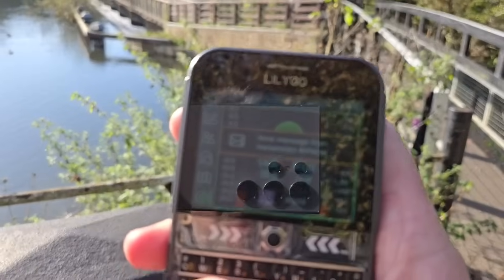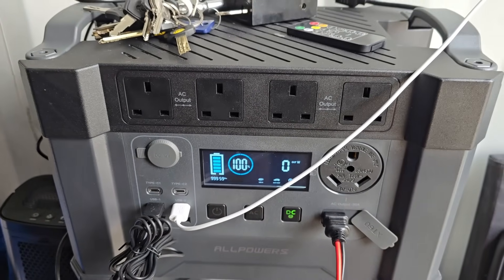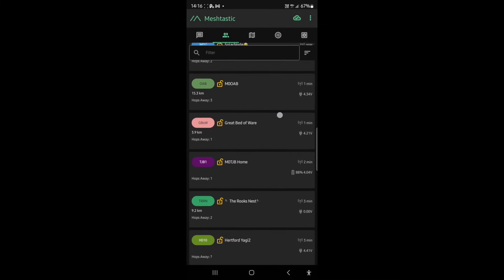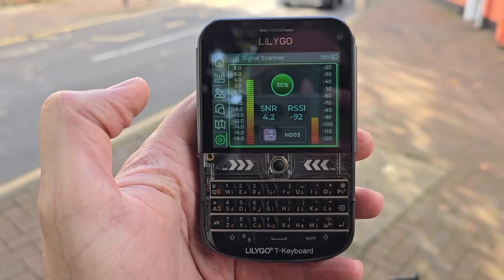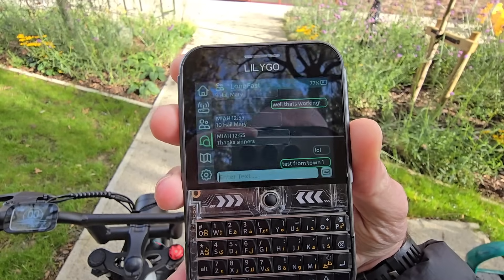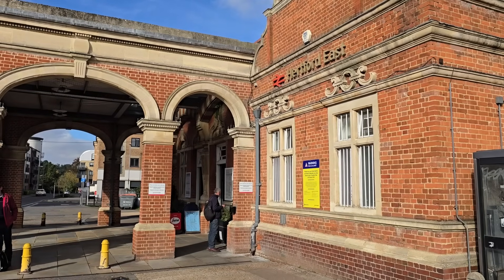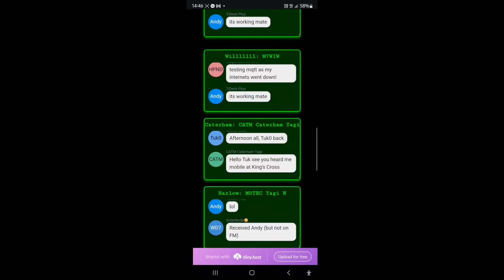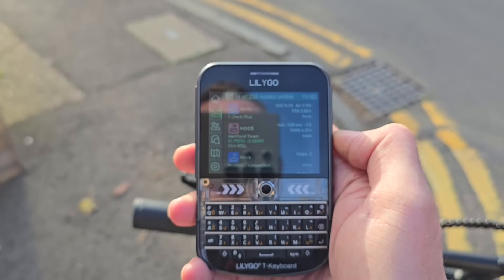CREATE A CELL NETWORK FOR TEXT MESSAGING IN YOUR TOWN!!!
Want to know more? watch this...

Direct links to other mesh pages:
Hertford Mesh

Address: mqtt.meshtastic.liamcottle.net
Username: uplink
Password: uplink
Encryption Enabled: Yes
JSON Output: No
TLS Enabled: No

Paradar Antenna